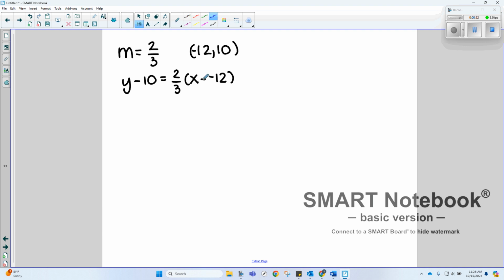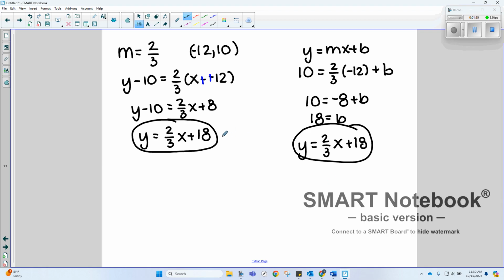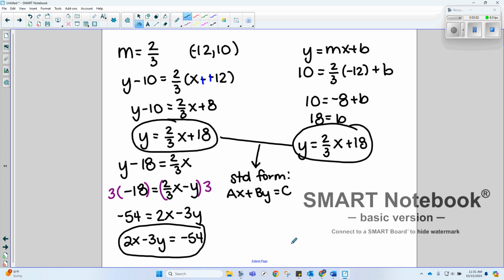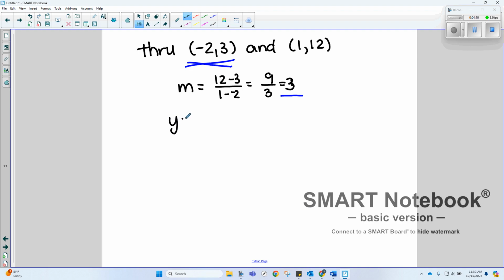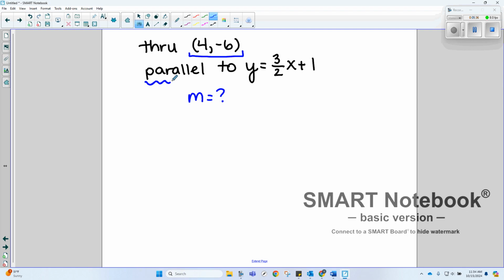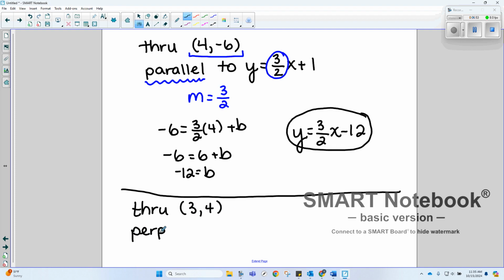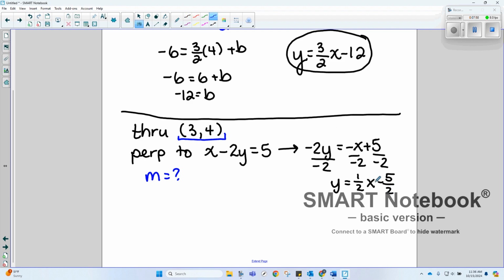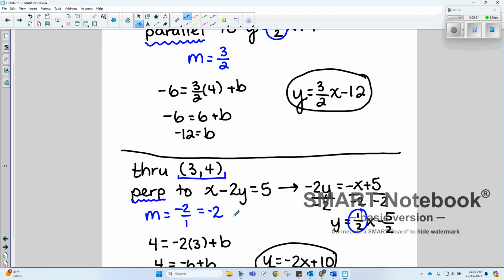Write the equation of a line, Part 2